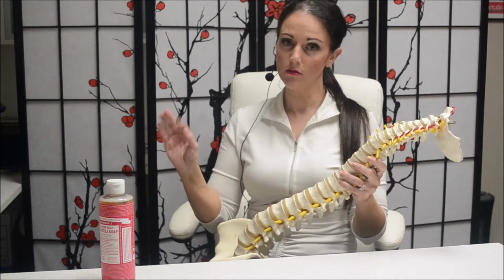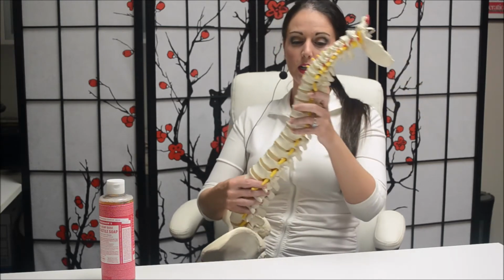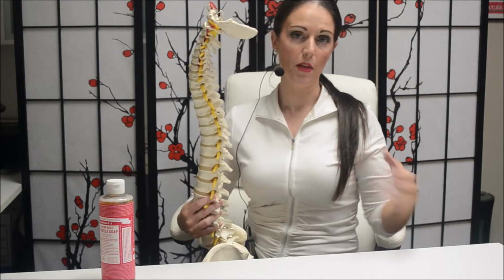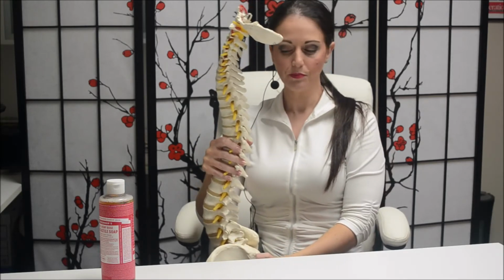Dr. Bronner's review and DEBT plus INTEREST: How your health works the same way.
Today we review another fabulous Dr. Bronner's earth friendly soap product as well as discuss the clear example of the debt interest analogy we teach here in our practice when it comes to auto accident recovery.